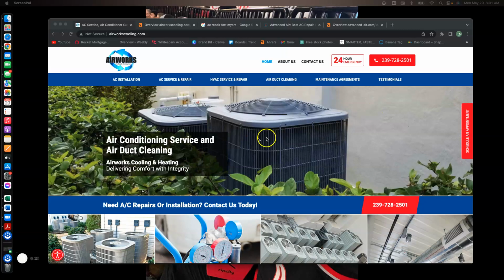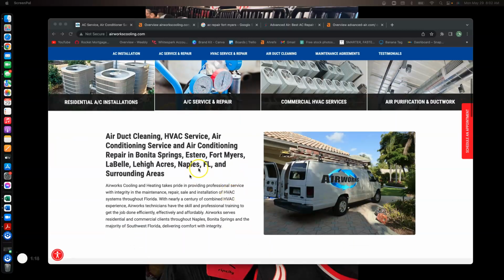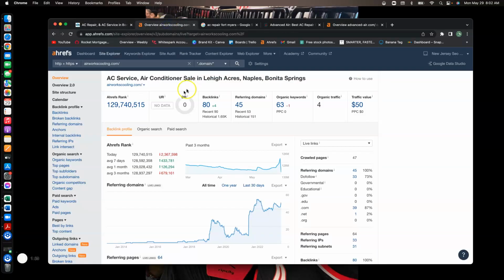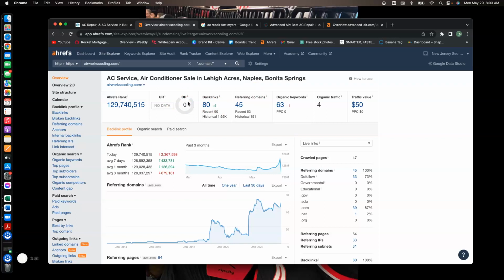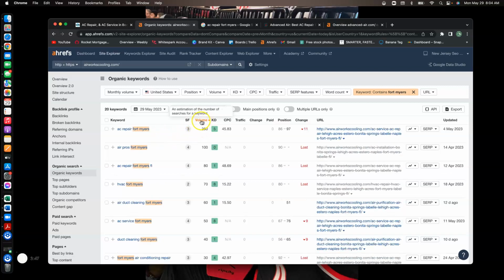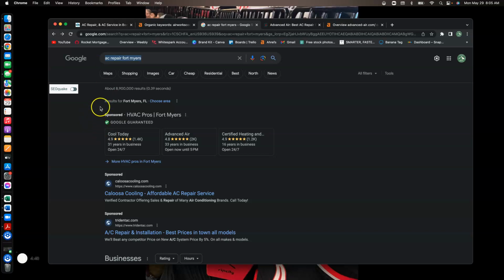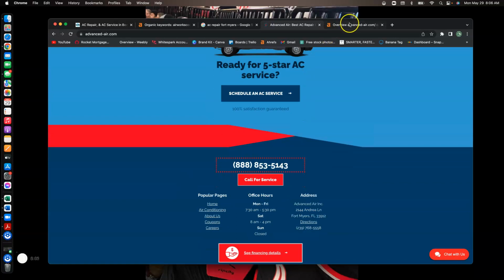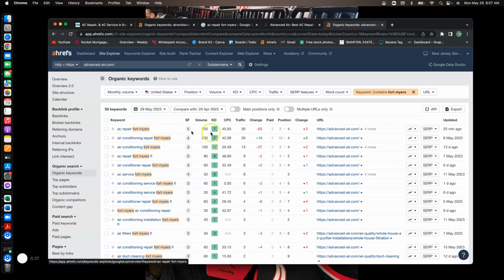Air Works Cooling & Heating Inc | ac repair fort myers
Sisco from Amplified Digital Marketing shows Air Works Cooling & Heating Inc how to rank for keyword ac repair fort myers and out rank Advanced Air